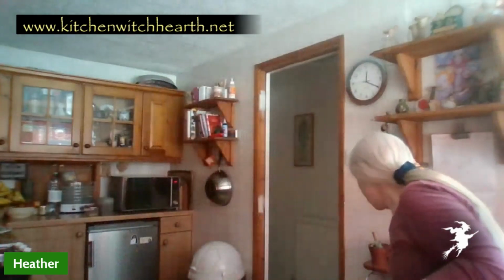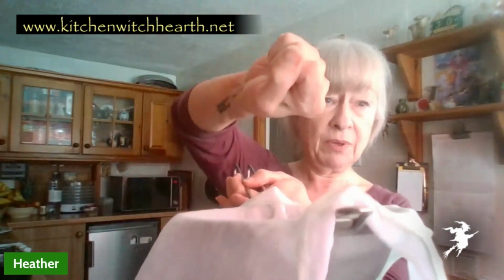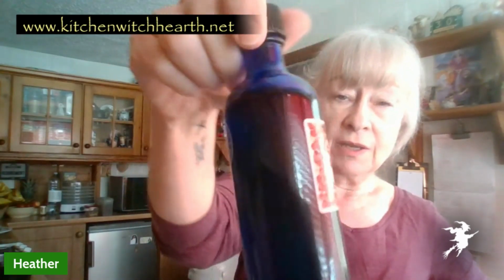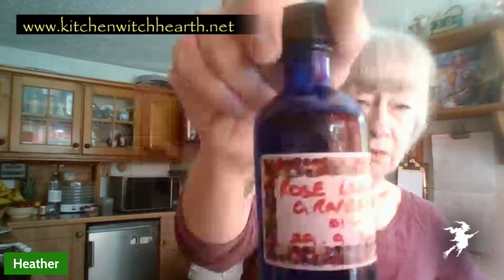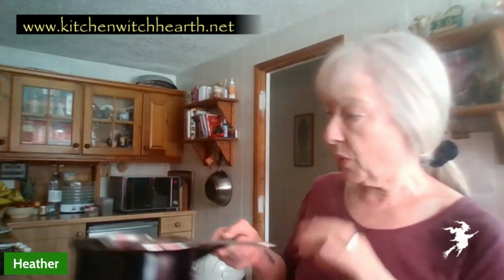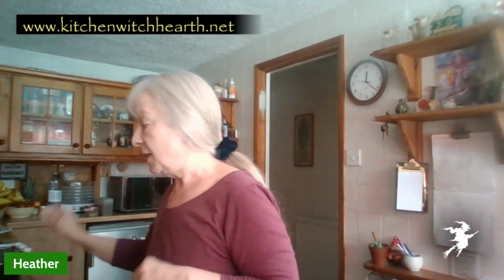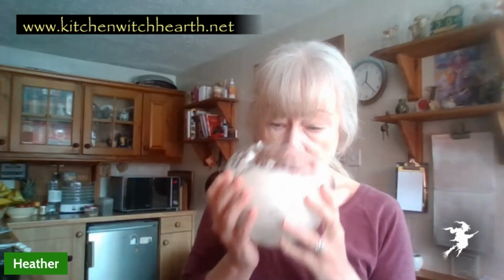Stirring up Some Magic with Heather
Join Heather in her kitchen for her latest installment of 'How To..'